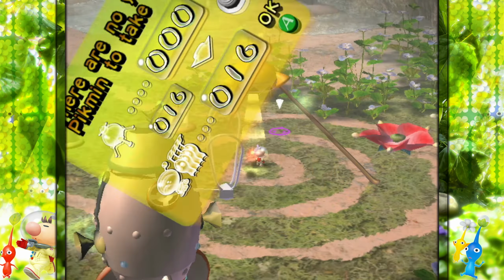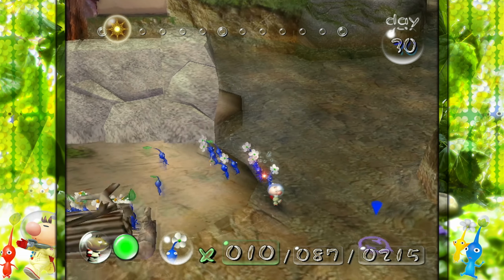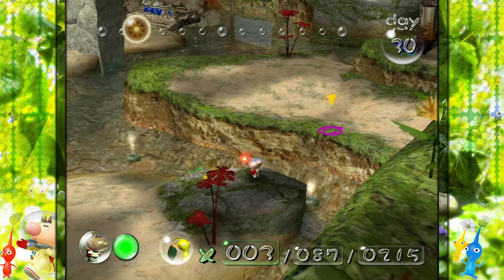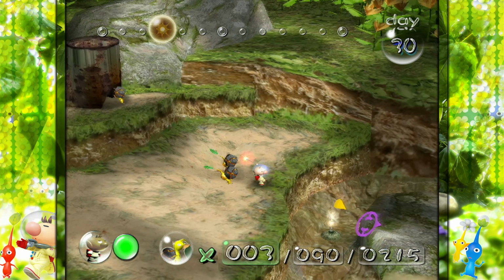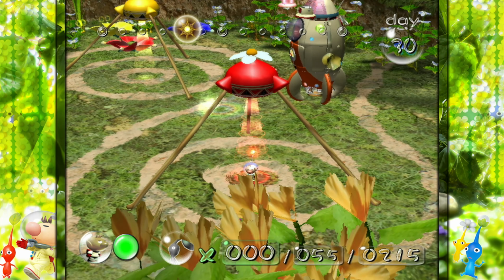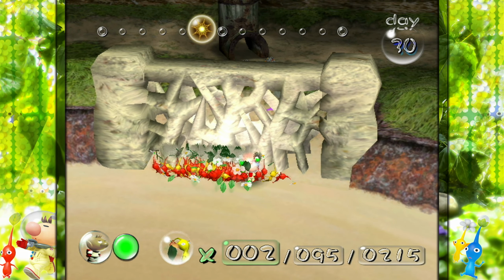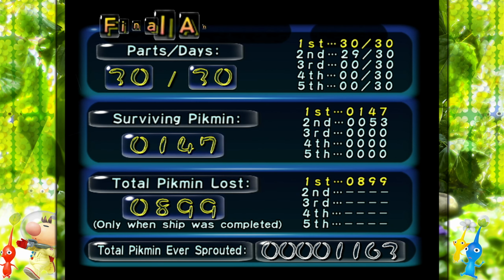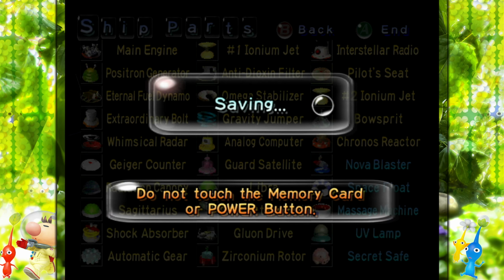Pikmin Episode 16: The Vacation Ends Now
So much for our relaxing vacation as we leave the Pikmin and their home world behind with all 30 parts in tow.